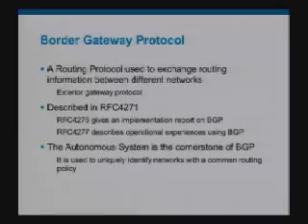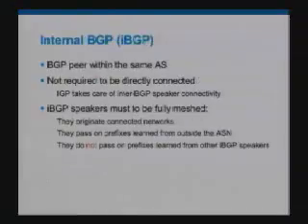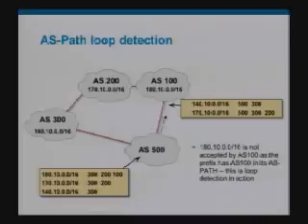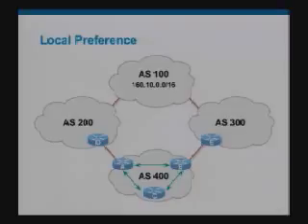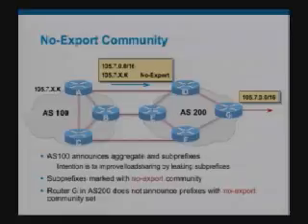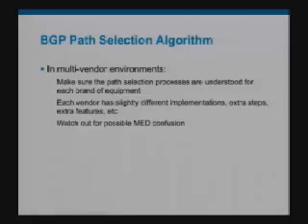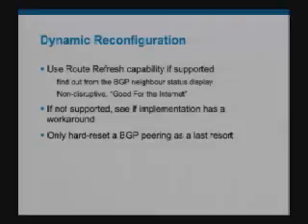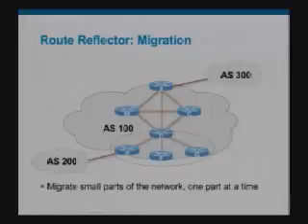Tutorial: BGP Techniques for Service Providers - Part 1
Speakers:  Philip Smith, Cisco Systems

The tutorial introduces service providers to some more advanced BGP features and techniques to aid with operating their networks within the Internet. After a recap of iBGP, eBGP and common attributes, the tutorial will look at the various scaling techniques available, when to use BGP instead of an IGP, and examine policy options available through the use of local preference, MED and communities. The tutorial then looks at deployment techniques, including aggregation, announcing and receiving prefixes, pressure points on the routing system, and some of the newer features available.